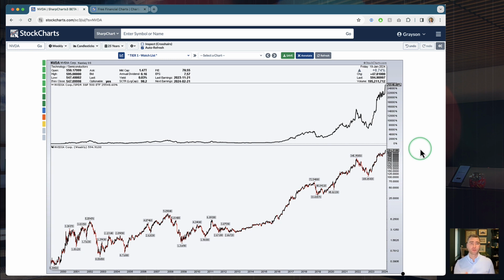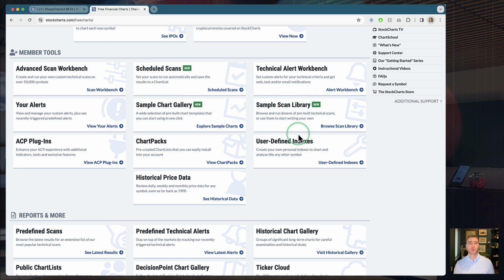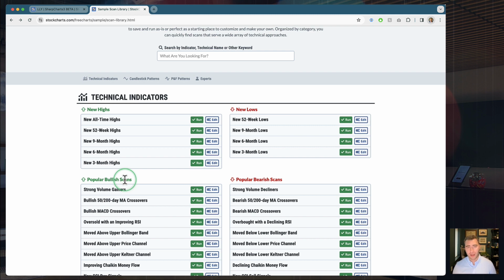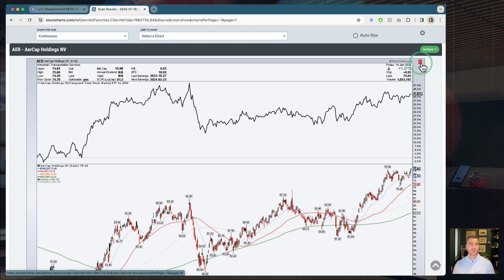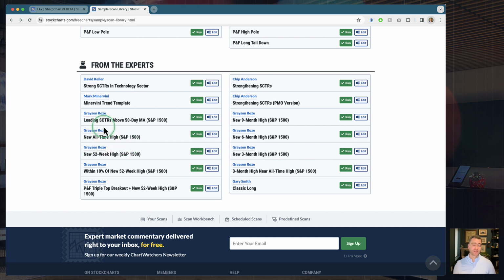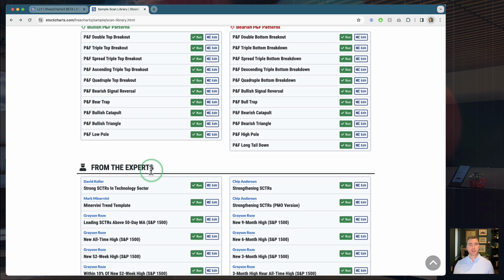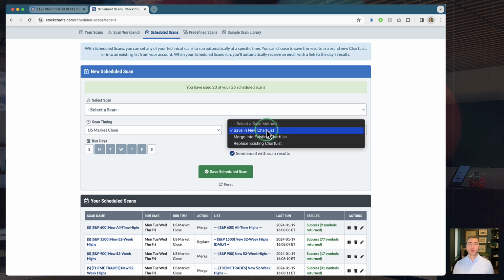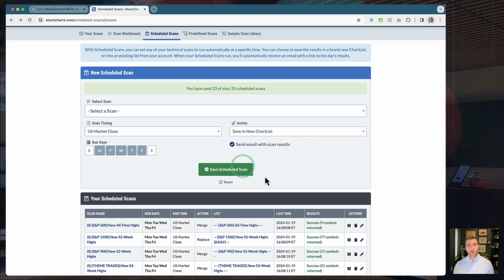Find Big Winning Trades In One Click!!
On today’s episode of StockCharts in Focus, Grayson shows you the simplest way to find the market’s strongest stocks with the highest probability of becoming big winners. Using the Sample Scan Library, you can scan for stocks making new highs across multiple timeframes - all-time highs, new 52-week highs, 9-month highs, 6-month highs and 3-month highs. You’ll see how to quickly run these scans and then save the results to your own account, where you can filter things down and pinpoint the best setups for your trading style. Plus, you’ll learn how to save any of the new highs scans and schedule them to run automatically for you every day.

00:00 Grayson Says Hello!
00:56 Introduction
03:06 The One Thing Every Big Winner Shares
06:29 Sample Scan Library
20:40 Scheduling Your Scans
27:46 Conclusion